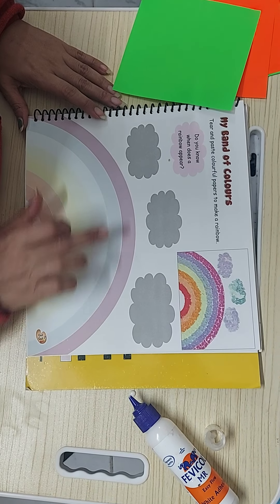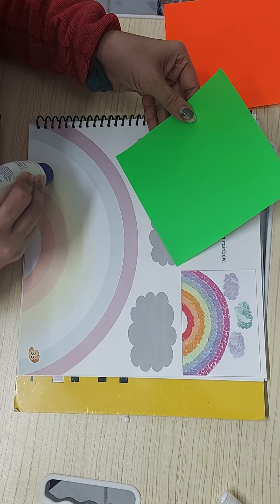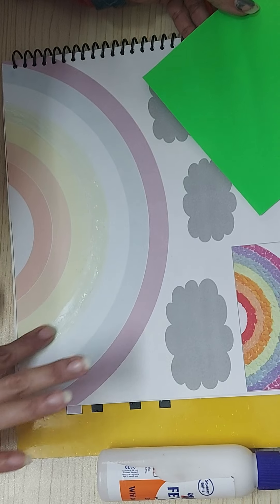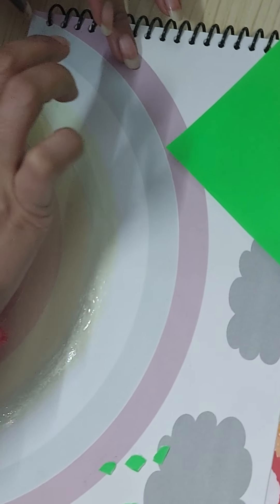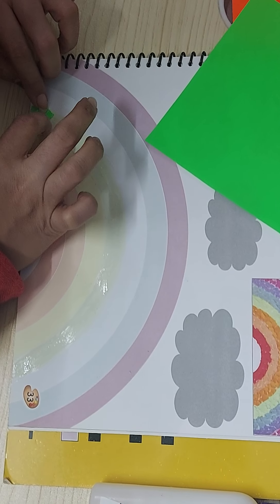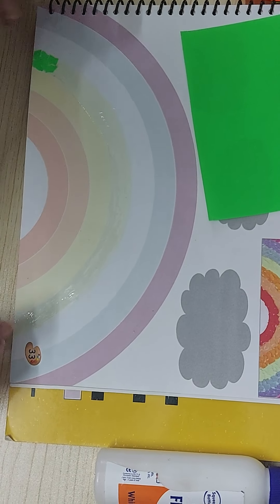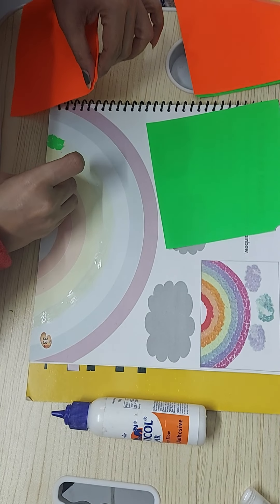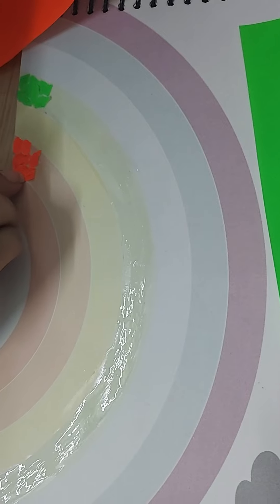collage class 1 rainbow